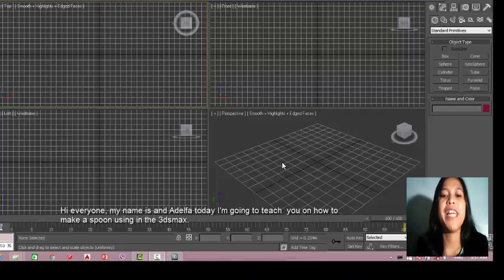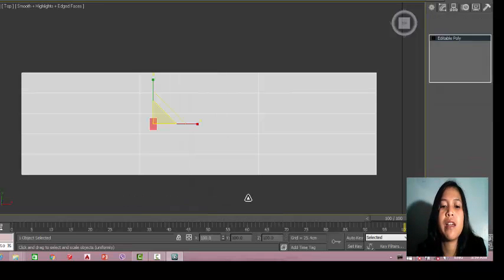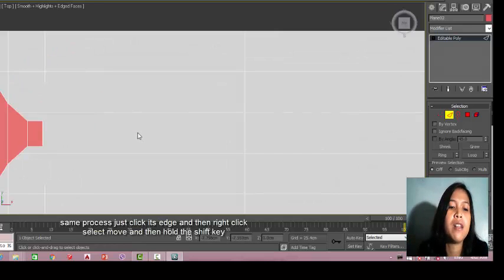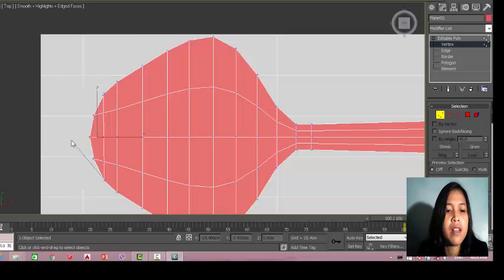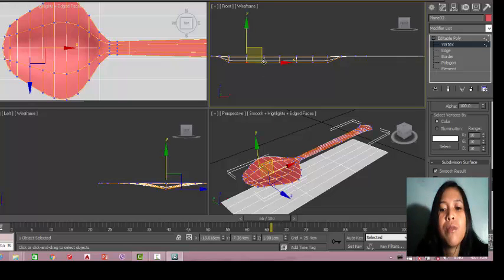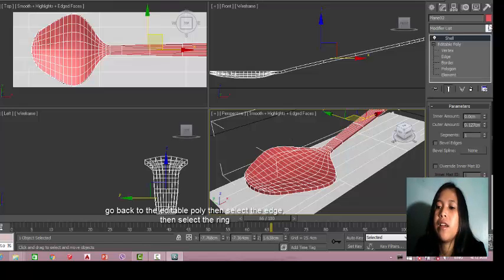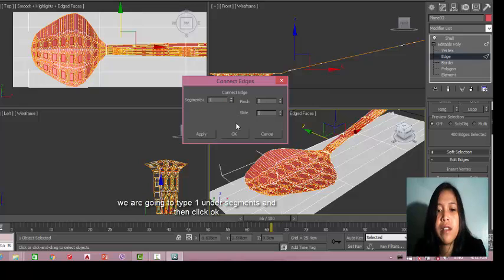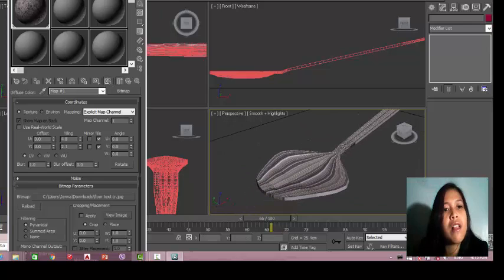SPOON MODELING USING 3D SMAX